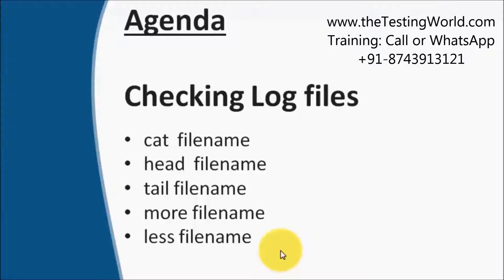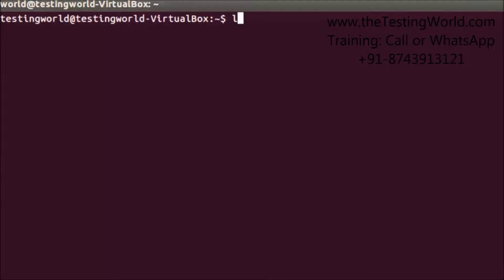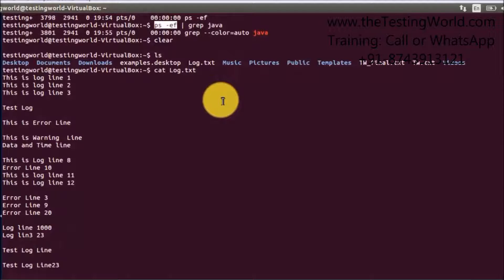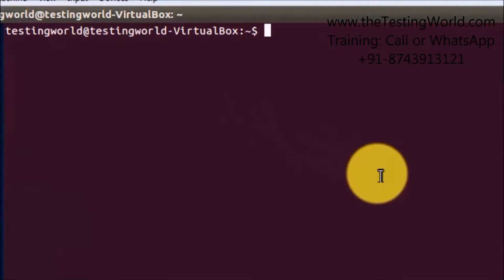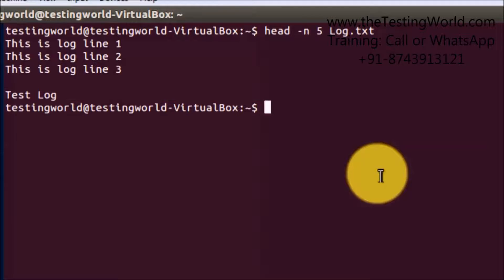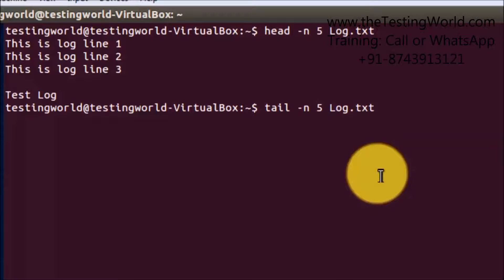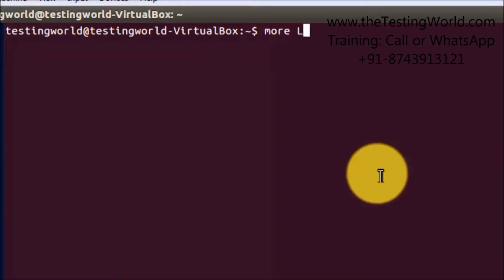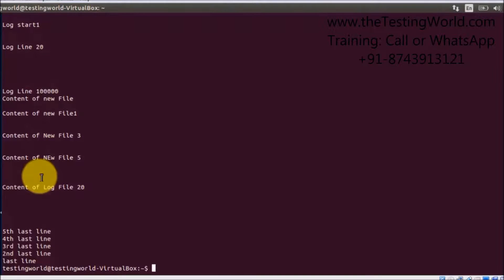Unix : For Software Testers- Day 3: Check Log Files